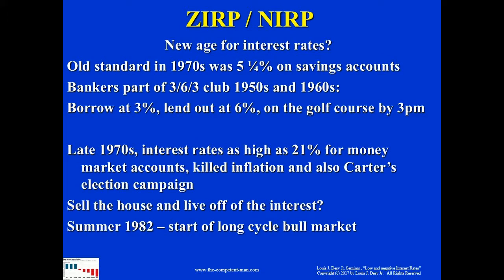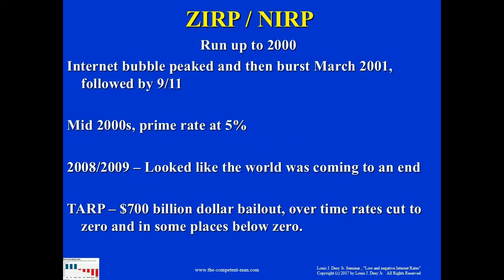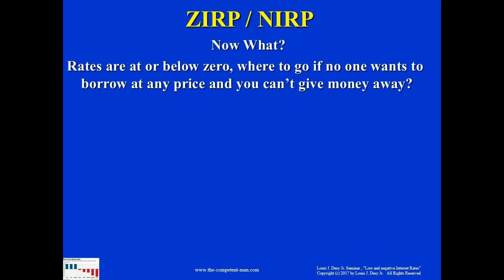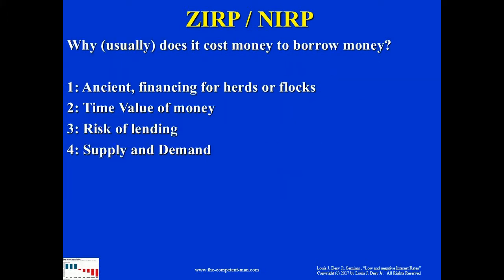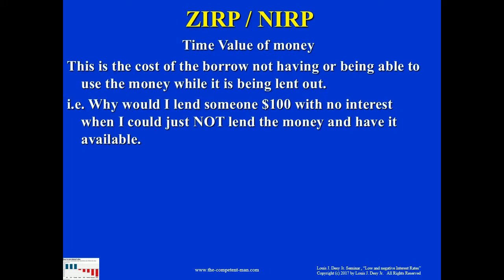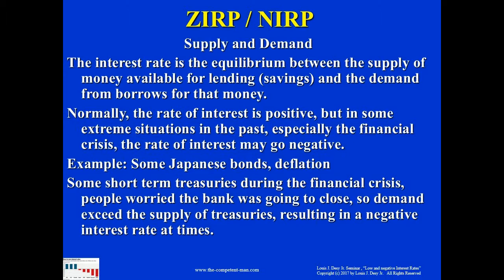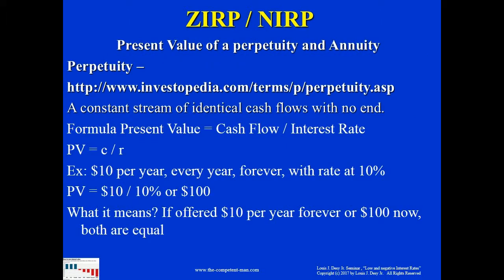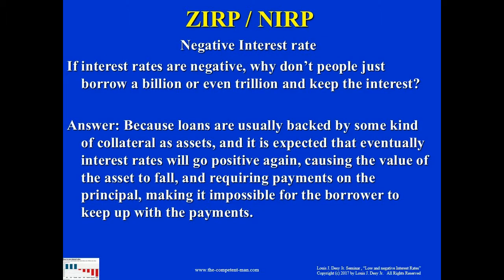Zero and Negative Interest Rates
A short discussion of what are near zero (ZIRP) and negative (NIRP) Interest rates